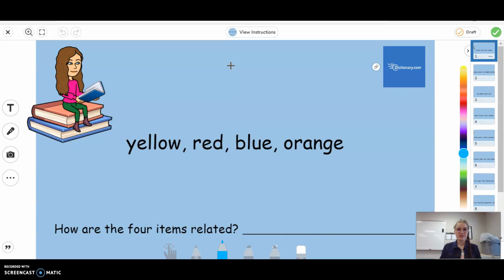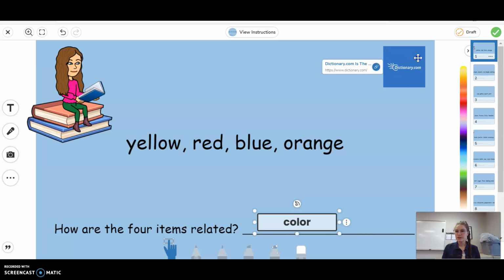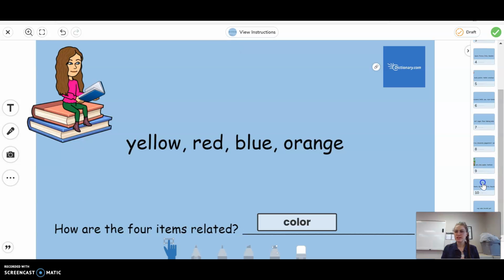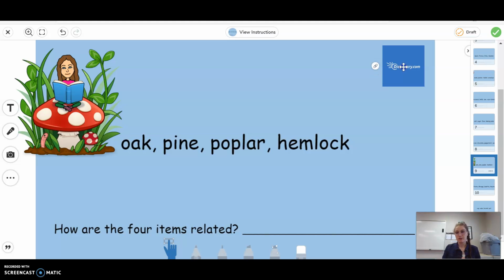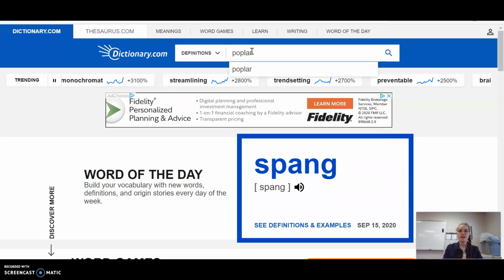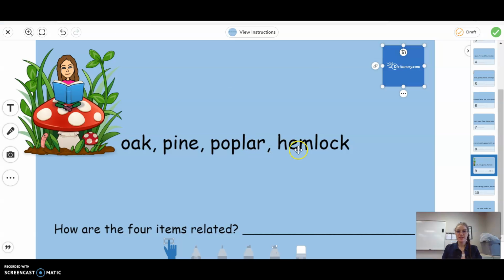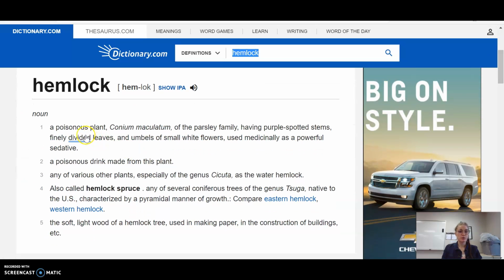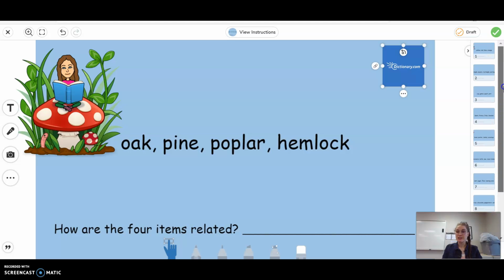3 Relationships 1 directions